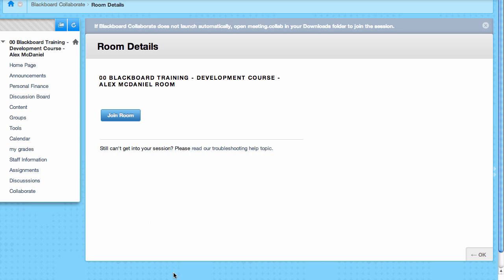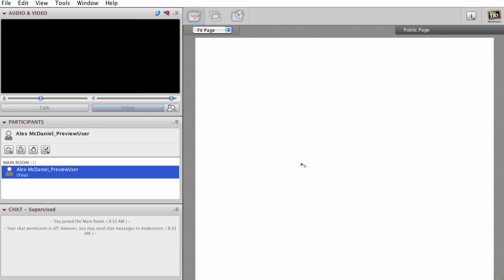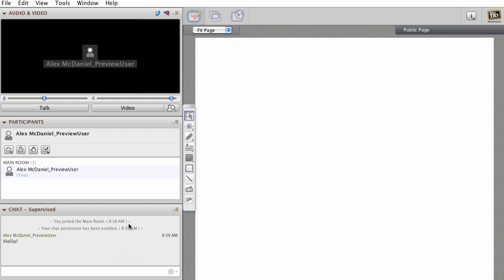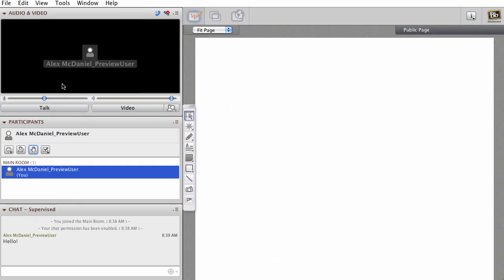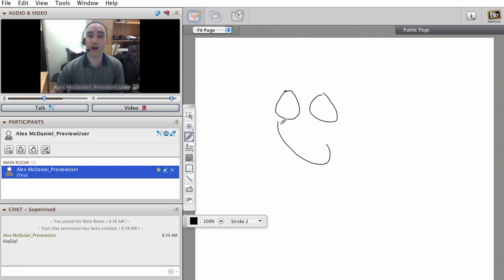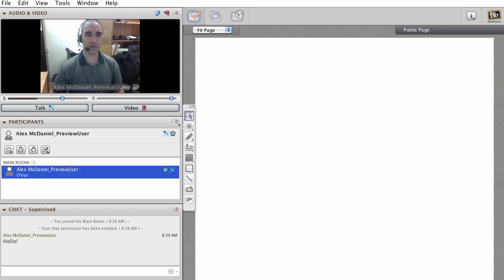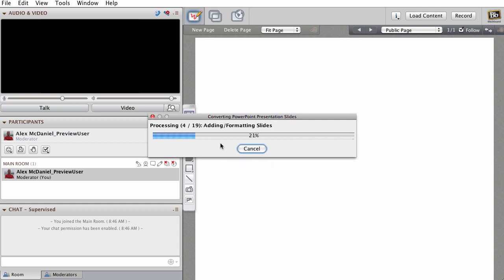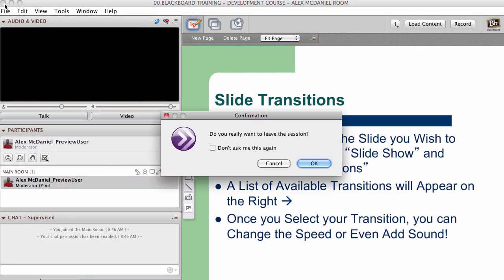Collaborate_Student_Overview_Bb91_SP14